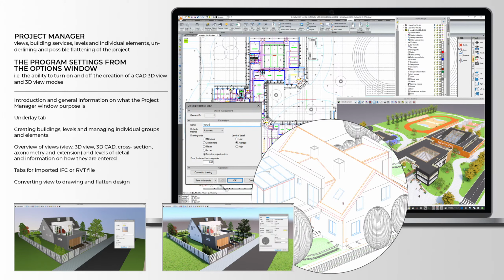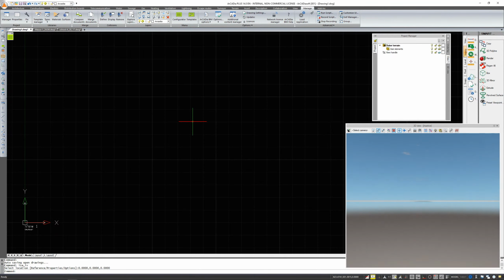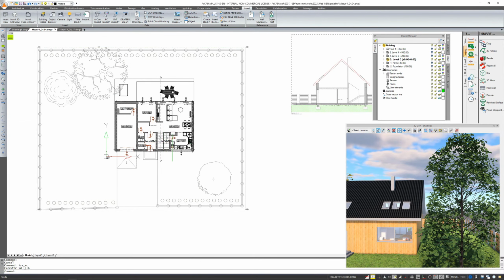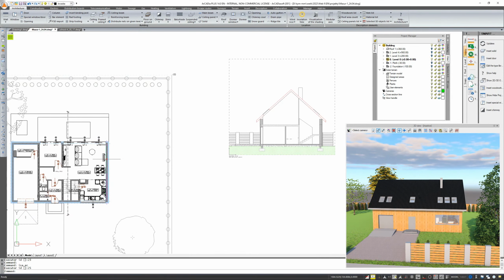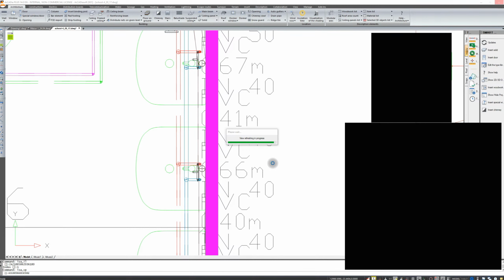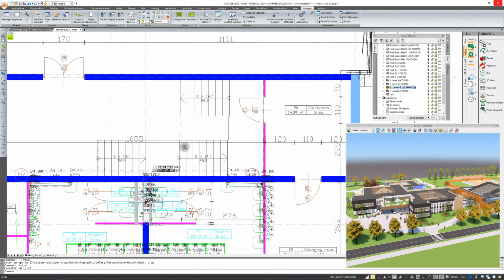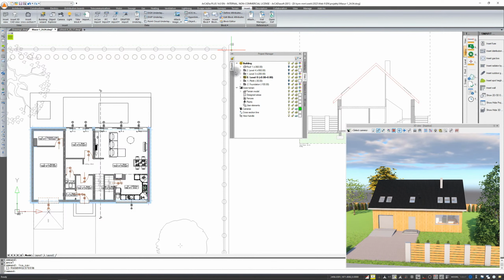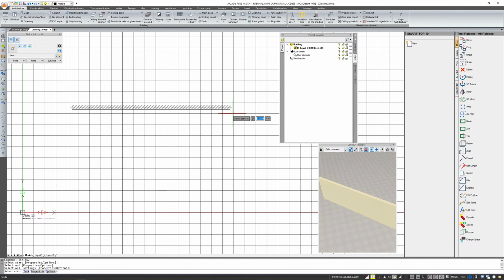ArCADia BIM 14 EN PART 2 - Overview of the program and its main parts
Overview of the Project Manager, i.e. views, building services, levels and individual elements, underlining and possible flattening of the project. In addition, information about the program settings from the Options window, i.e. the ability to turn on and off the creation of a CAD 3D view and 3D view modes.
In details:
- Introduction and general information on what the Project Manager window purpose
- Underlay tab
- Creating buildings, levels and managing individual groups and elements.
- Overview of views (view, 3D view, 3D CAD, cross-section, axonometry and extension) and levels of detail and information on how they are entered.
- Tabs for imported IFC or RVT file
- Converting view to drawing and flatten design